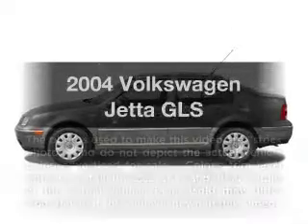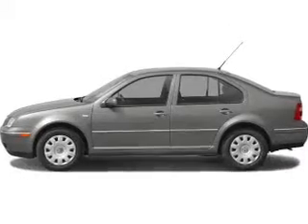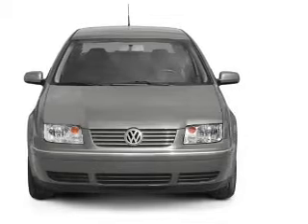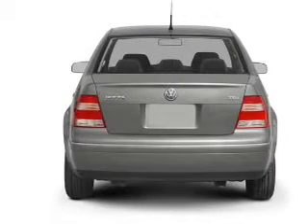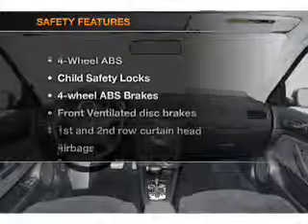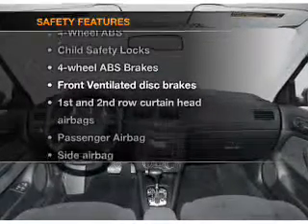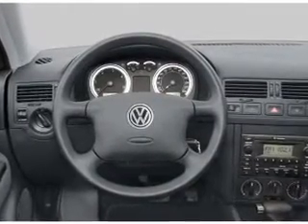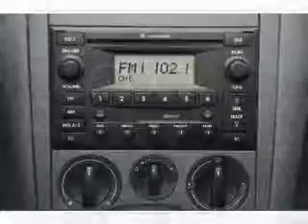2004 Volkswagen Jetta - Naperville IL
Year: 2004
Make: Volkswagen
Model: Jetta
Trim: GLS
Engine: 2.0 liter inline 4 cylinder 8 valve
Transmission: 4-Speed Automatic
Color: Red
Mileage: 107110
Address:
2480 Aurora Ave